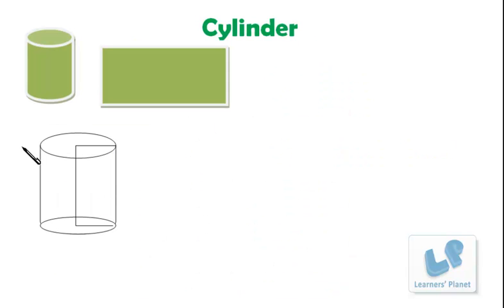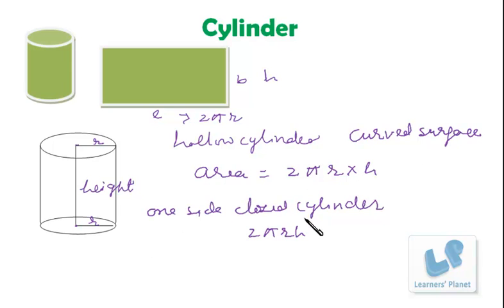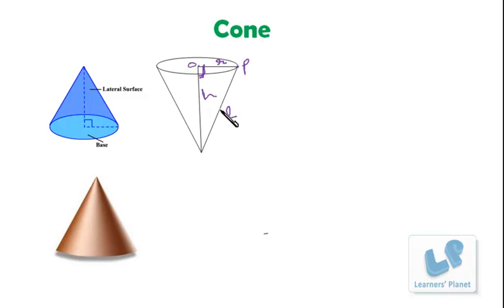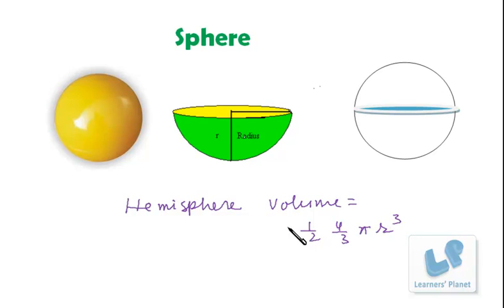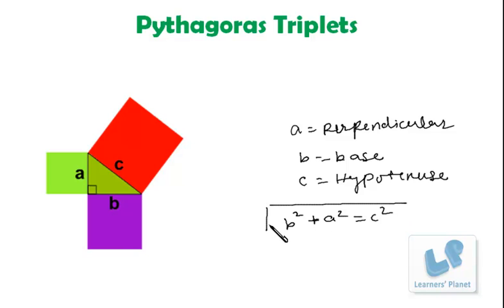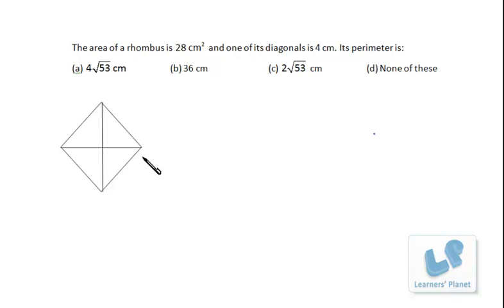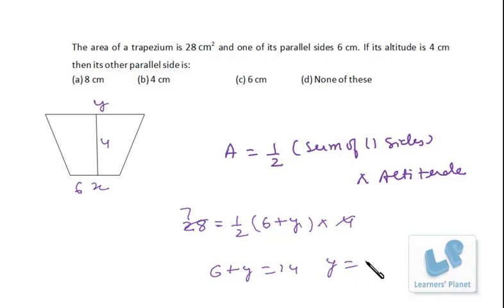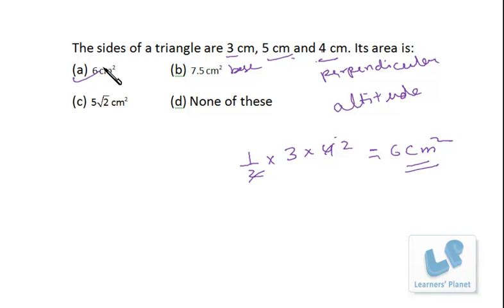Surface area and volume Bank PO exam Session 3